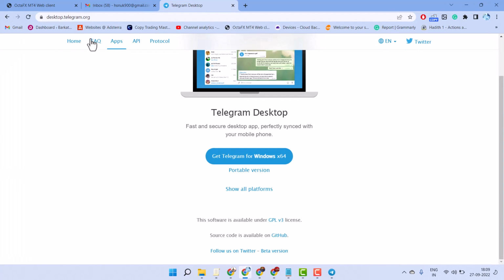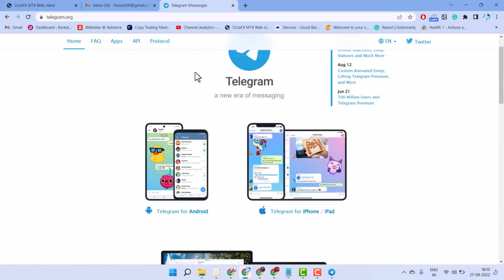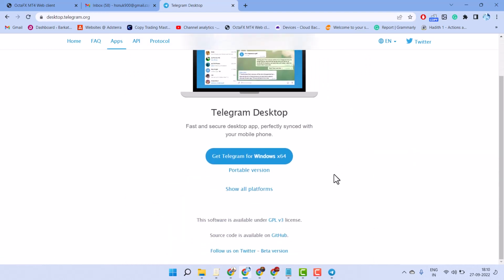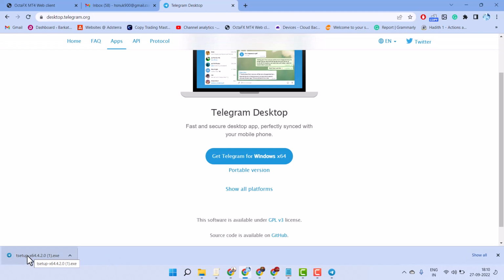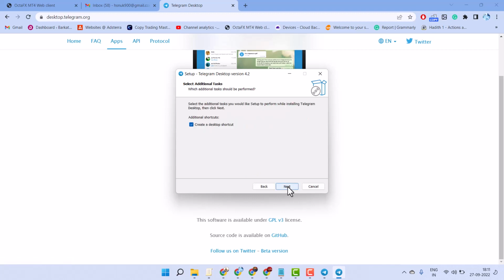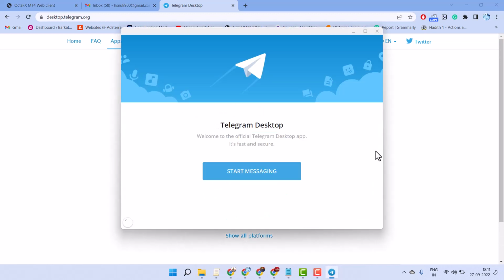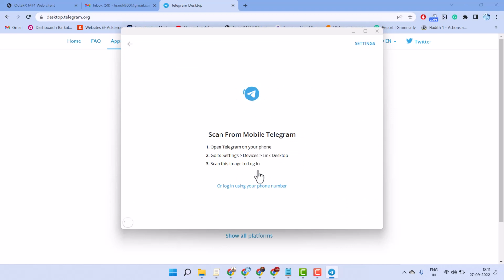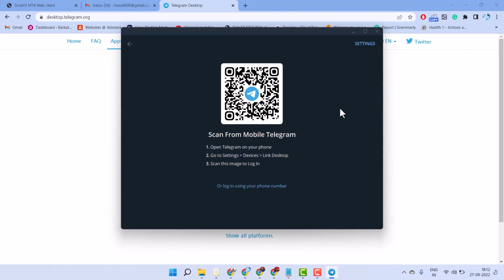How to Install Telegram on PC